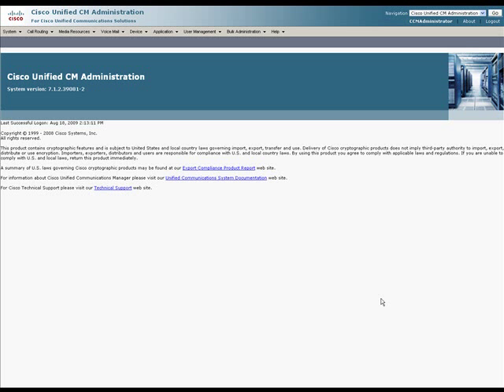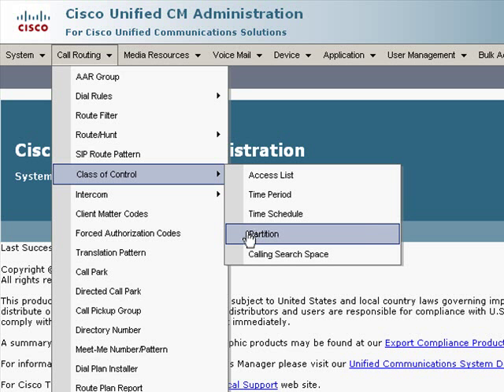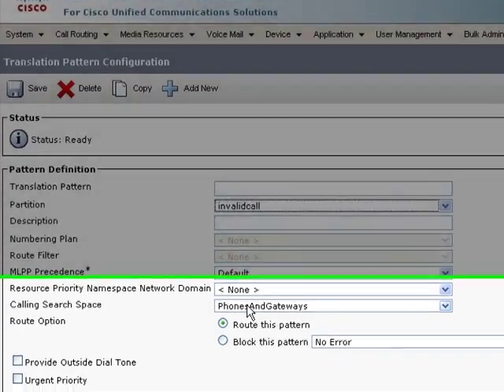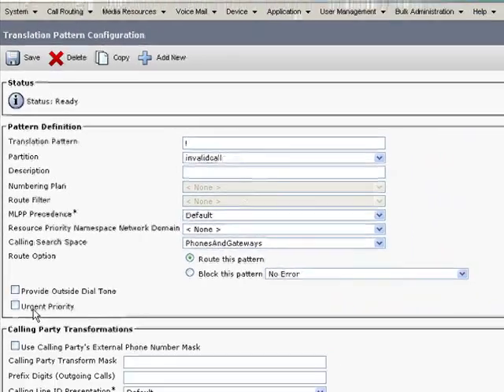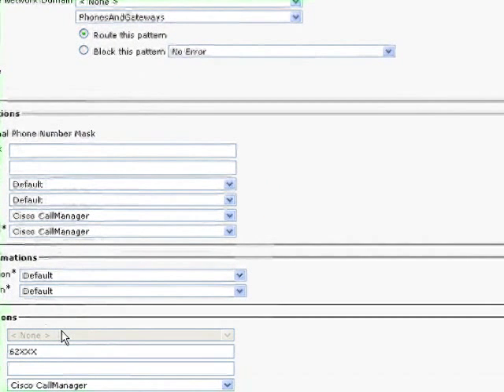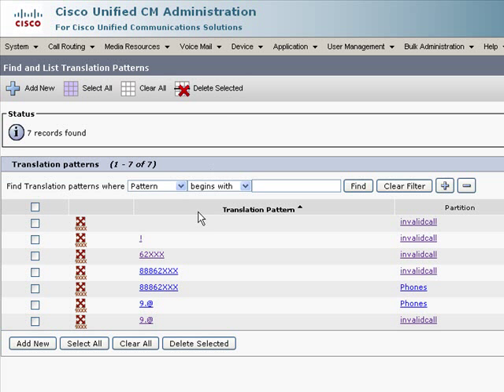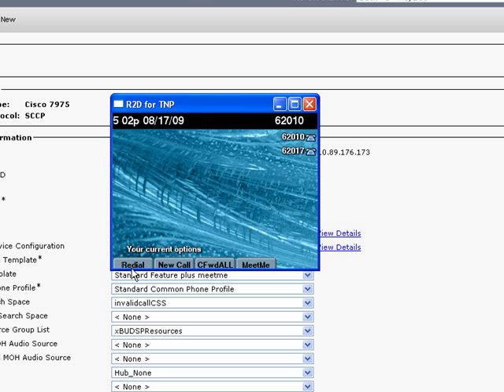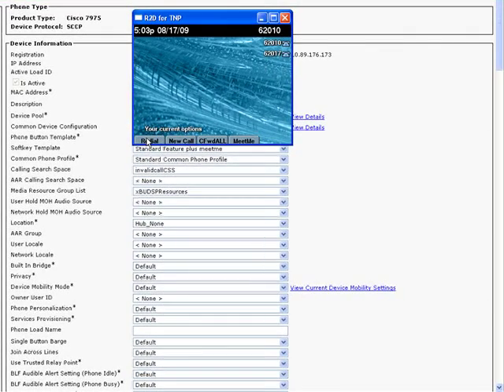How To: Route misdialed calls to a specific number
A question we  get from time to time is how do I route a mis-dialed call to a specific number?  In this case, mis-dialed means dialing no digits, or dialing digits that do not yield a valid phone number.  Note that for PSTN calls, valid really means legal or well formed.  The call can still fail once it reaches the PSTN.

For complex applications with very specific call handling requirements, an application that monitors device written using CUAE or the native JTapi or Tapi APIs may be required.

For simpler scenarios a fairly straight forward configuration change can be made.  Here is a video that demonstrates this technique.